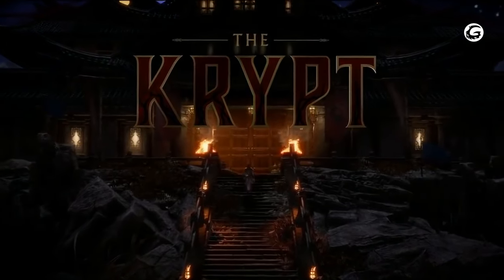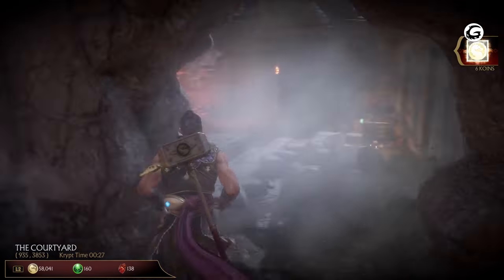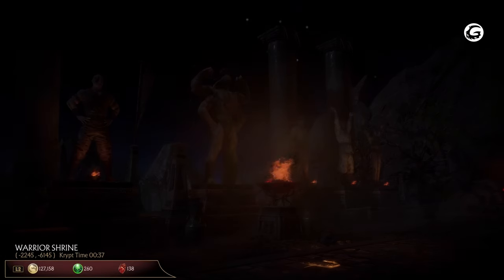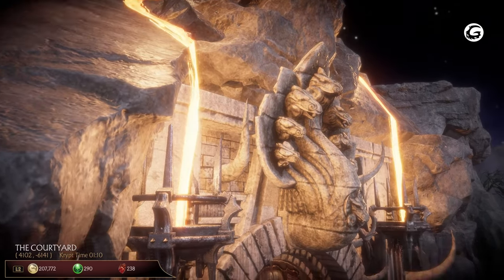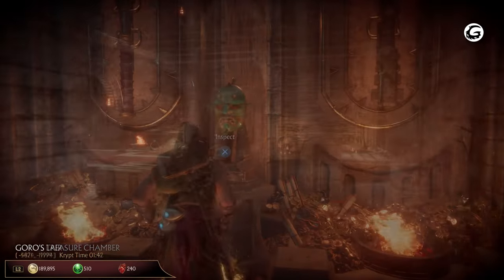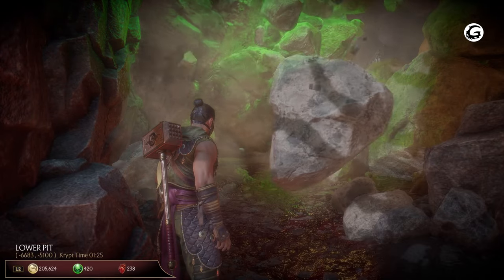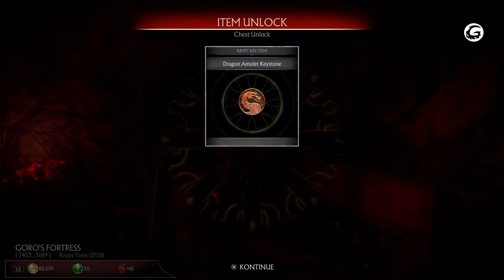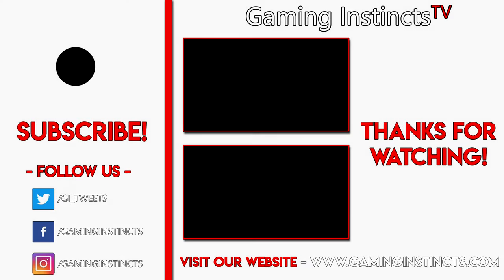Mortal Kombat 11 In-Depth Krypt Guide (Updated) | Gaming Instincts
Mortal Kombat 11's Krypt is one of the biggest in the series. It also has some confusing puzzles with some crazy requirements to solve.

Gaming Instinctswill guide you through the Krypt to claim the treasures it contains.